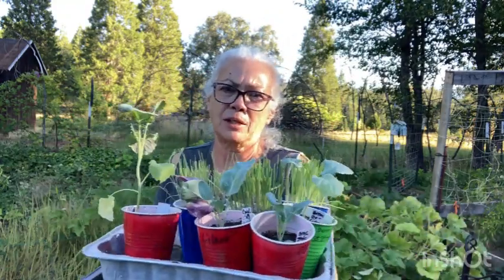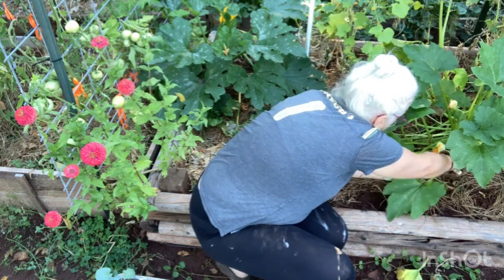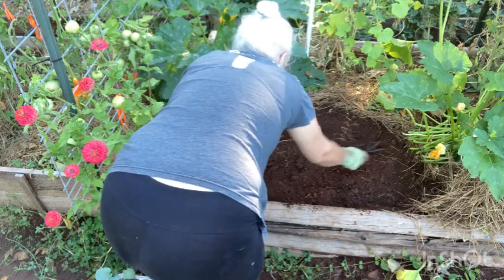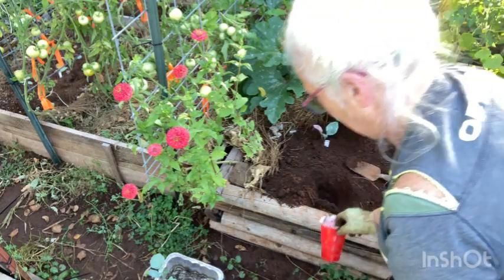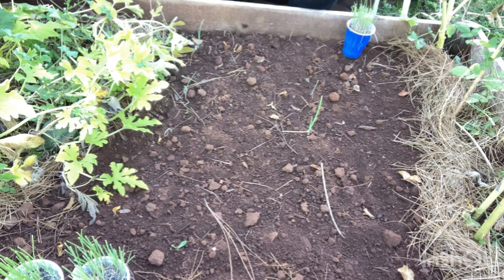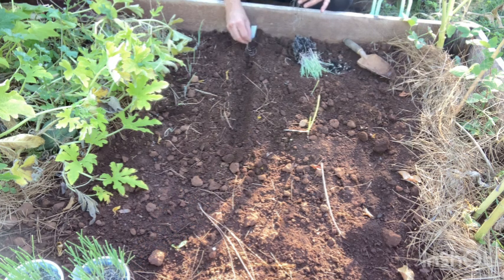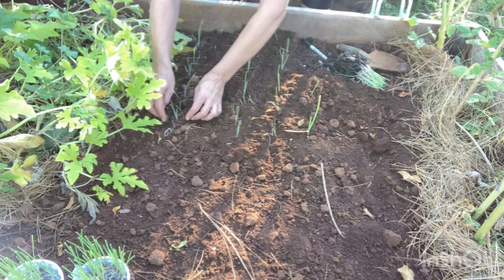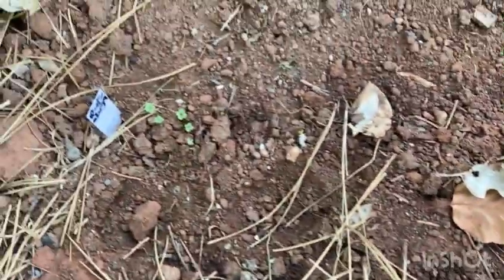Planting last tray of fall seedlings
Come along and let’s plant Tha last of my seedlings 🌱